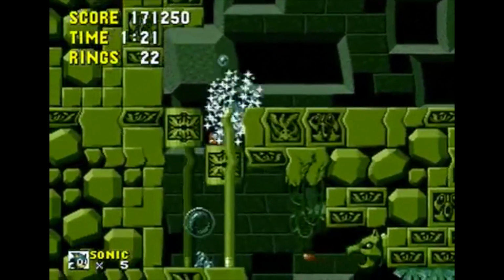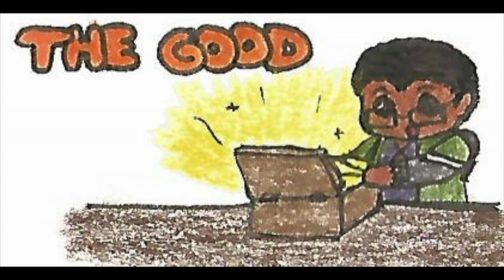Nostalgia Goggles: Sonic the Hedgehog (1991) review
Today, we take a look back at Sonic the Hedgehog to see if it holds up!